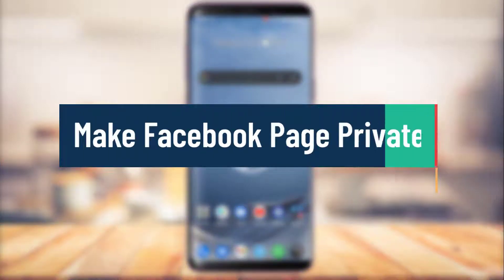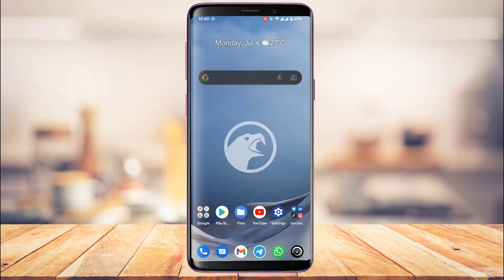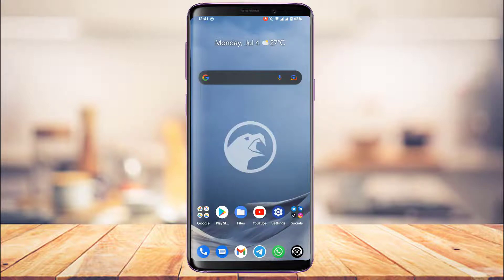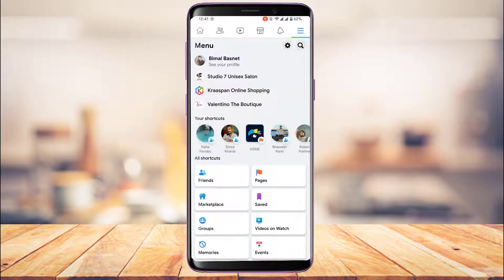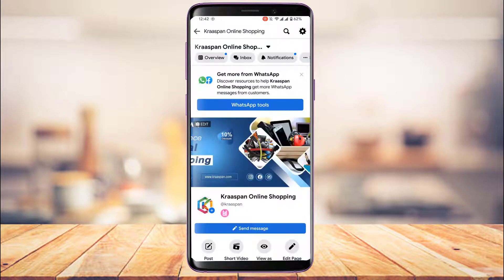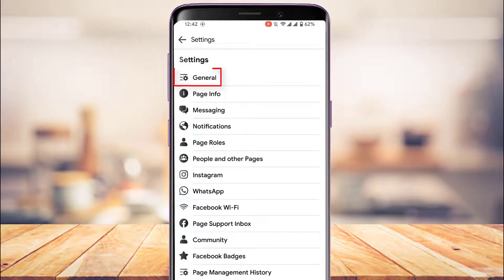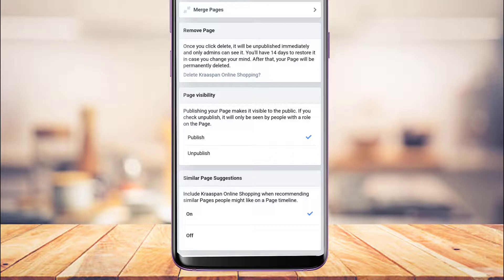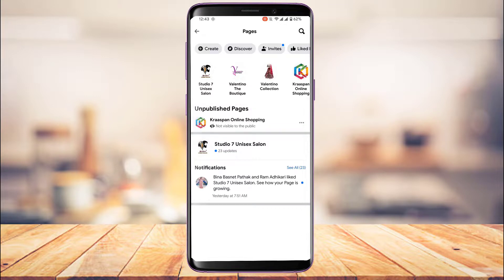Make Facebook Page Private !!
This video guides you in an easy step by step process to make your Facebook page private in a few steps. So make sure to stick with us till the end

Follow these simple steps:
1. Update the Facebook app to the latest version
2. Open Facebook and log in to your account
3. On the top right (bottom right for iOS), tap on the three lines icon
4. In the shortcuts menu, select Pages
5. Tap on the page you would like to make private
6. At the top, slide to the right and select More
7. Go to Settings followed by the General option
8. Under the Page Visibility tab, change the visibility to Unpublish
9. Come back and now your Facebook page will be private.

0:00 Introduction
0:23 Things to Remember
0:40 Update Facebook App
0:59 Select the Page
1:36 Make Facebook Page Private
2:45 Outro: Final Verdict